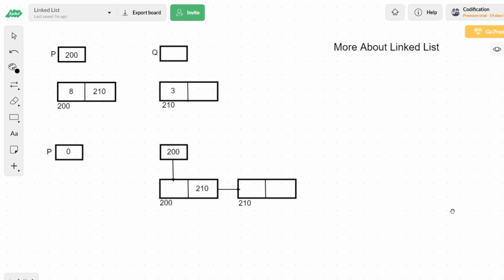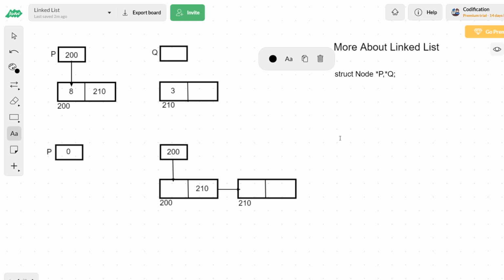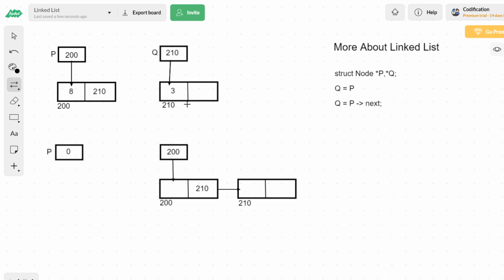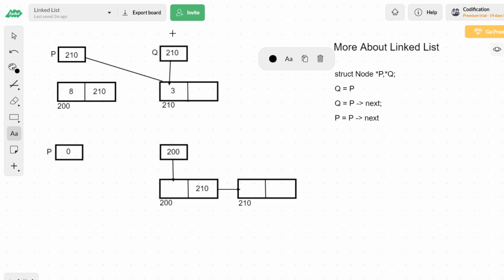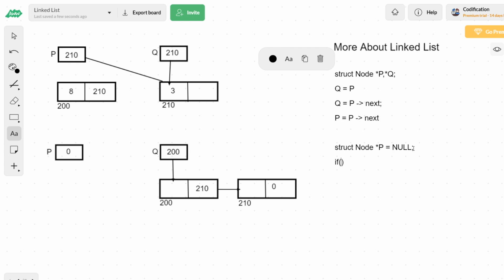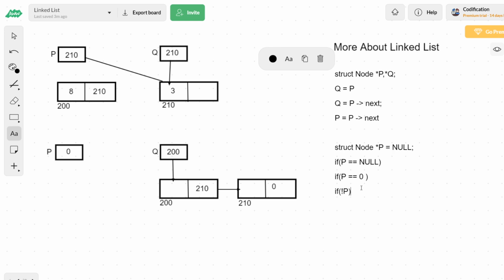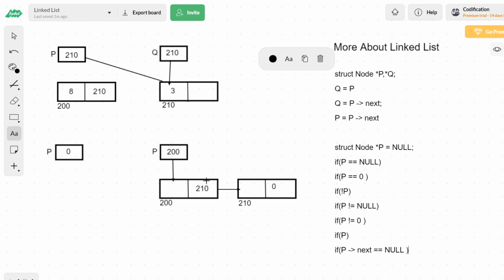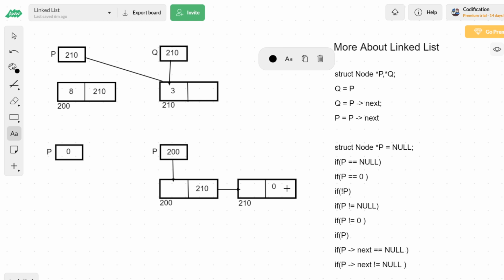DataStructure | Part 2C | More about Linked List